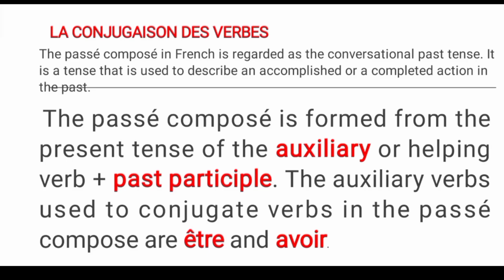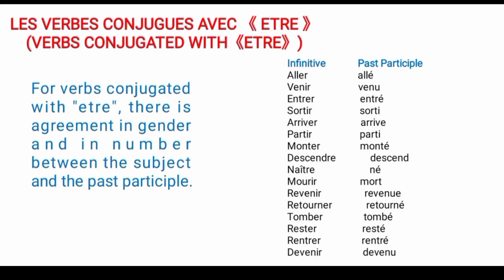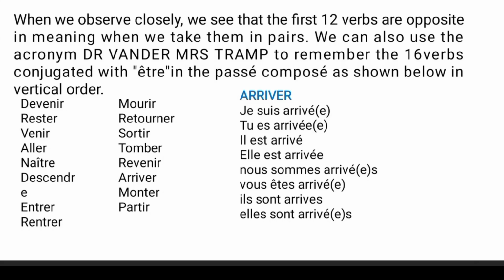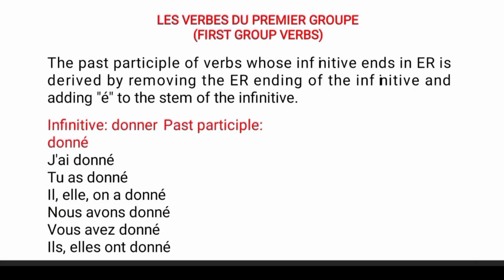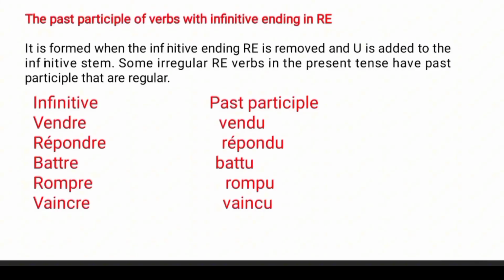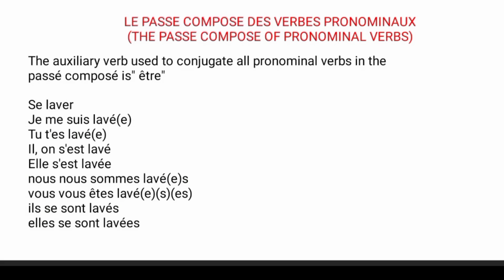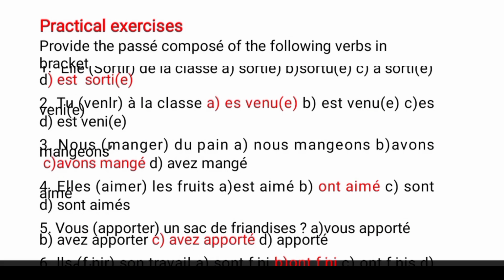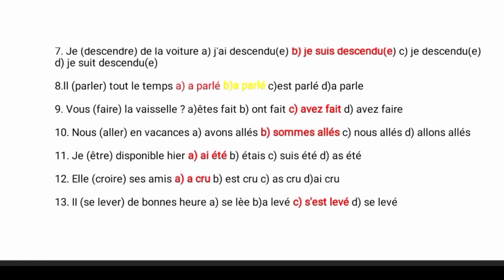past tense in French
This video addresses the need of Beginners and intermediate french learners as  we navigate the tricky nature of passé composé. Unlock the Secrets of Passé Composé: Essential Tips for Beginner and Intermediate French Learners!" 🇫🇷🔑 Dive into the nuances of passé composé with expert guidance tailored specifically for learners at every stage of their French journey.